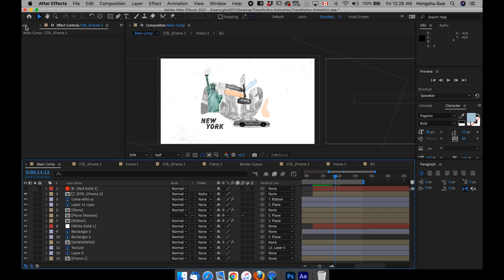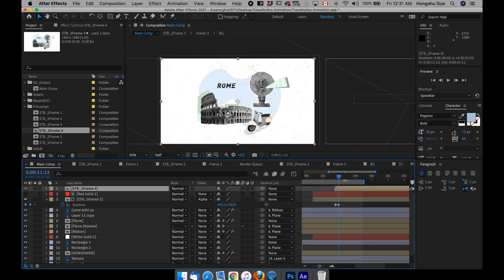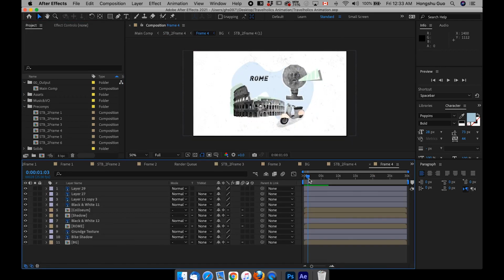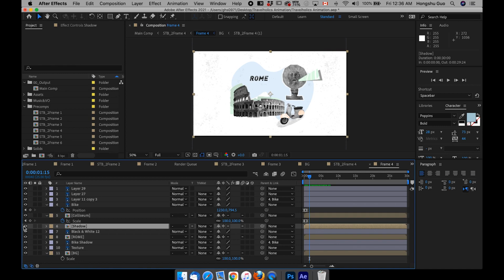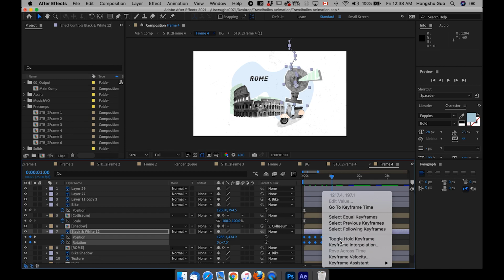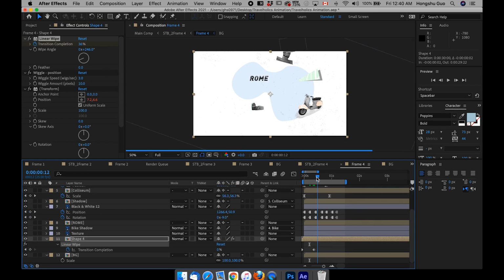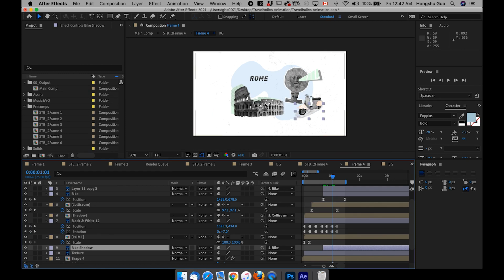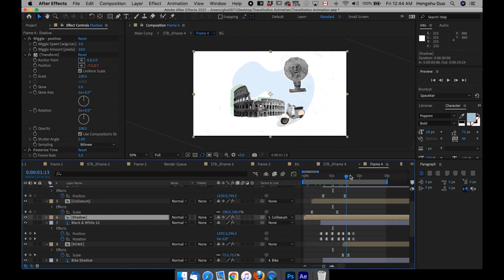530629 13 Animate Rome Scene Stop Motion In After Effects: Animate Collage Style Explainer Video